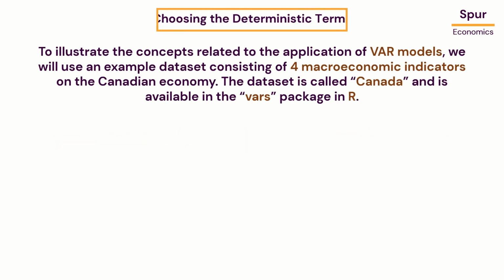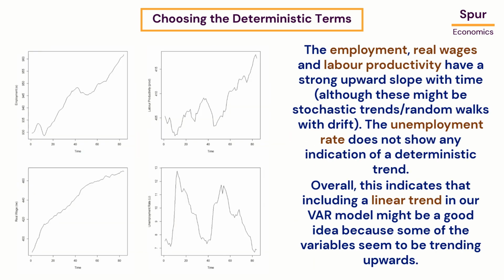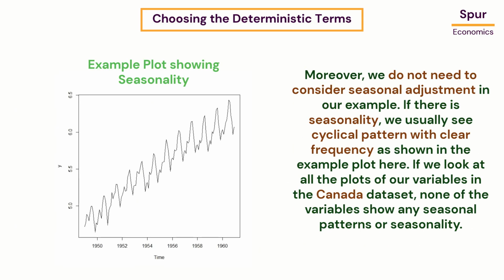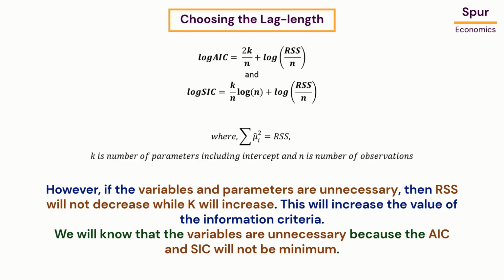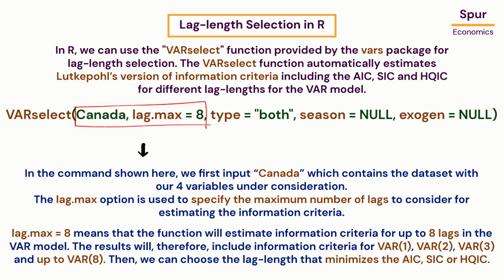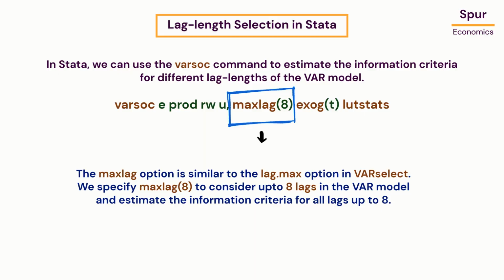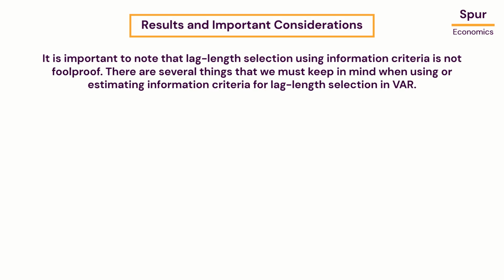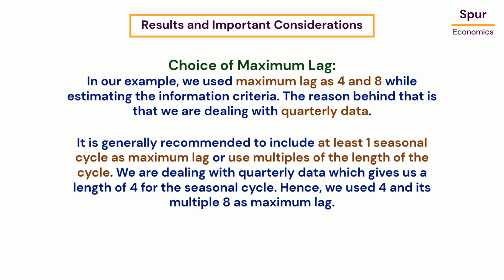Tutorial 3 - Deterministic Terms and Lag length Selection in VAR Models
This tutorial discusses how to correctly specify the deterministic terms and lag-length in a VAR Model. We illustrate how to choose deterministic terms, select lag lengths in R and Stata, and address important considerations related to these.

Chapters:
00:00 Choosing the deterministic terms
04:00 Choosing the lag-length
06:23 Lag-length selection in R
08:22 Lag-length selection in Stata
09:37 Results and Important Considerations